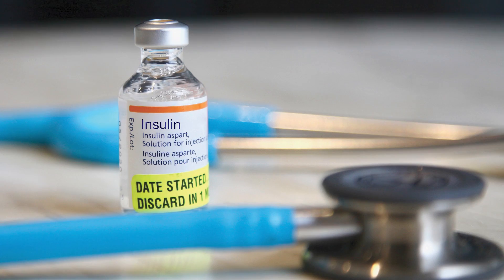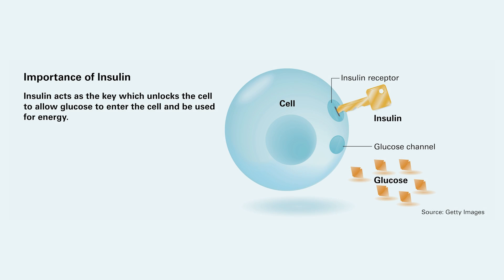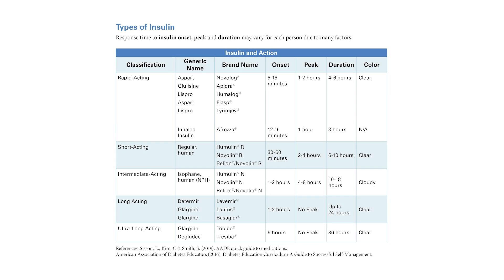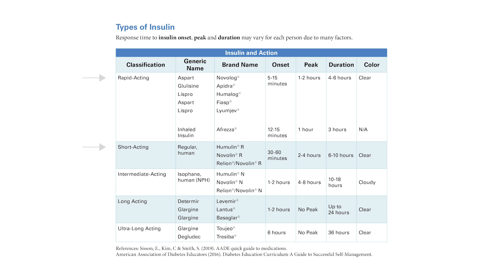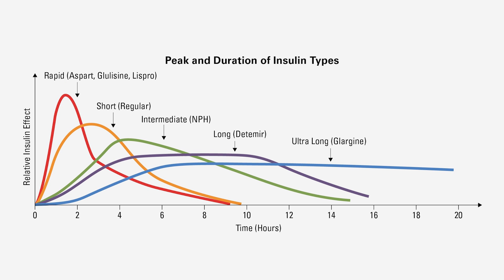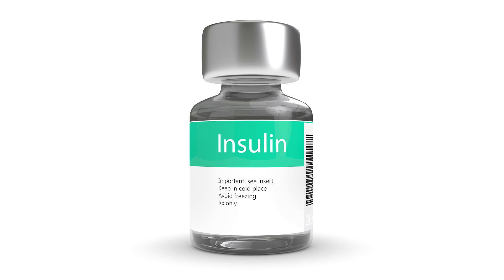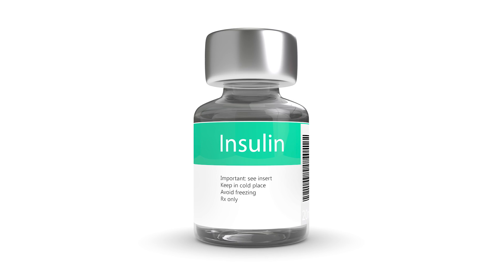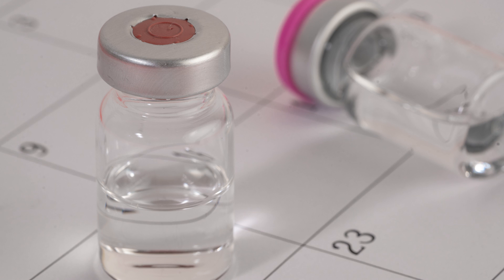Diabetes management during cancer treatment: Types of insulin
It’s important to manage your diabetes during cancer treatment. Radiation therapy, steroids, and some types of chemotherapy may impact your blood sugar levels.